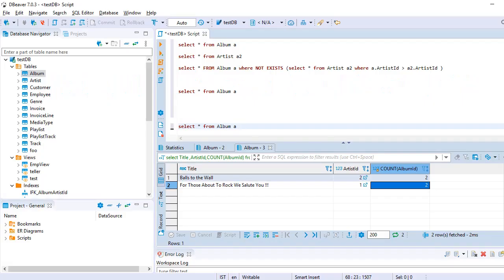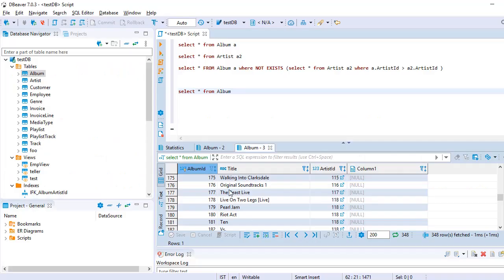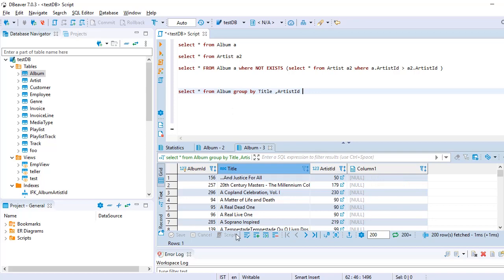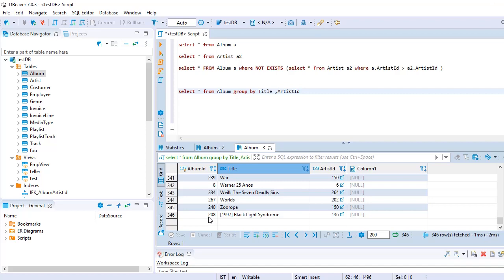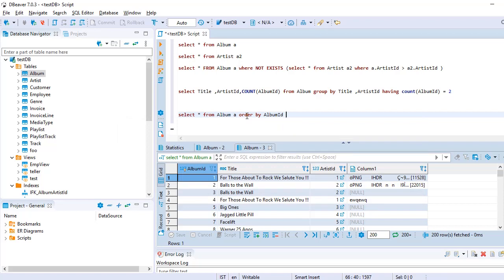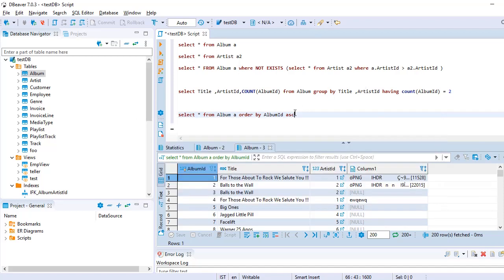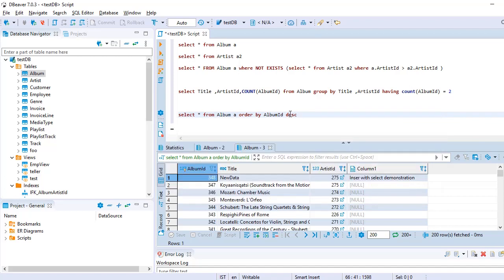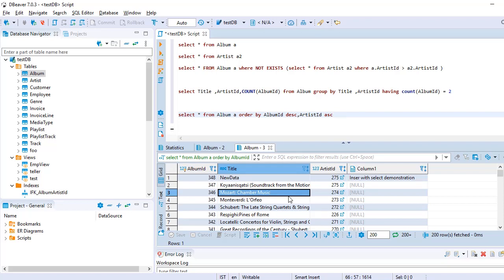GROUP BY and ORDER BY clause in SQL